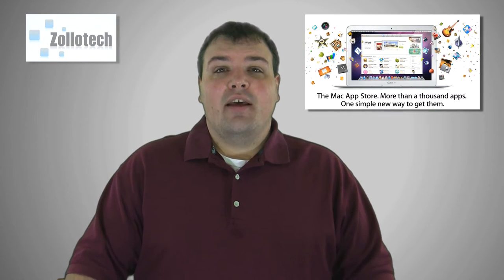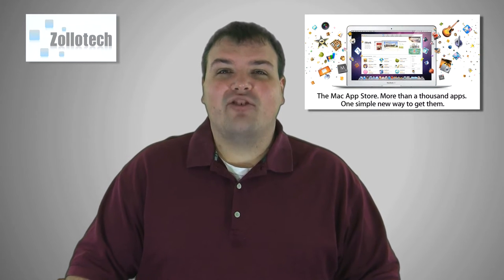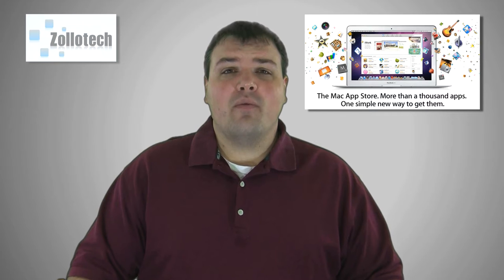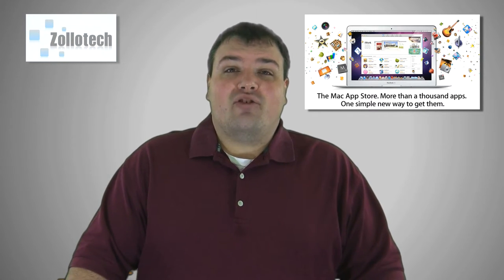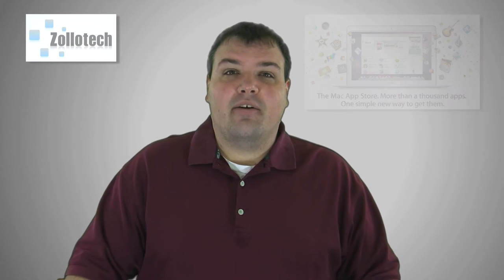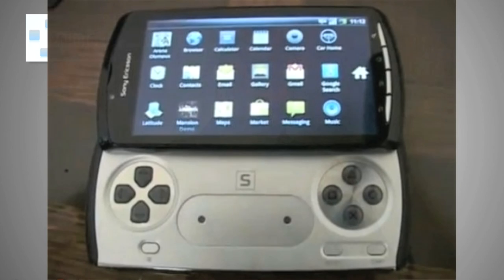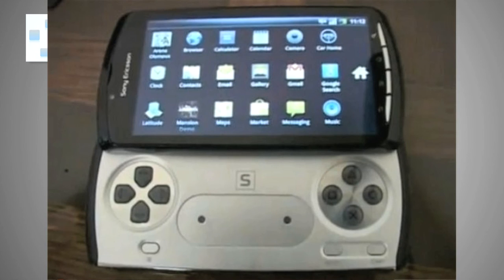CES 2011 Day 2 Followup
We take a look at Day 2 of the consumer electronics show.  There were some pretty impressive announcements made and I go over some of the highlights.